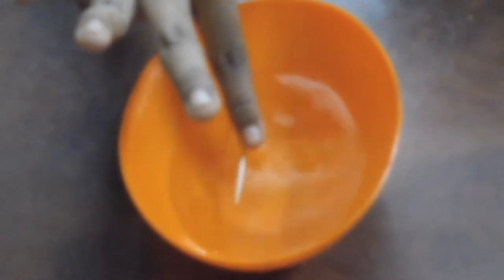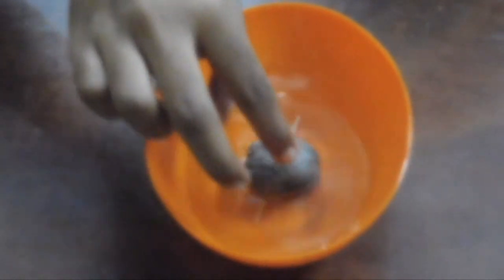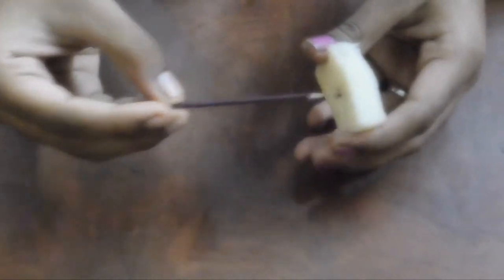How to make sprinkles|Fake sprinkle|Slime decoration and many more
In this video I will share you about sprinkles.It is very easy and it is for playing not for eating.
Tool used:
Tooth pick
colour
scissors